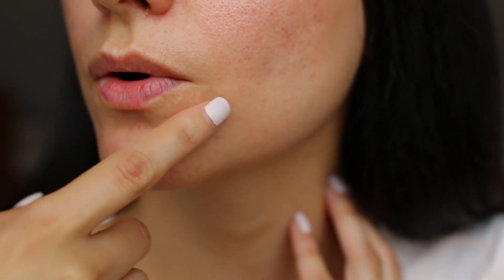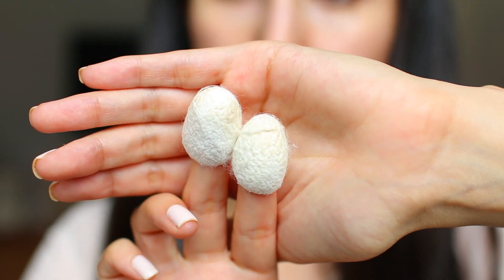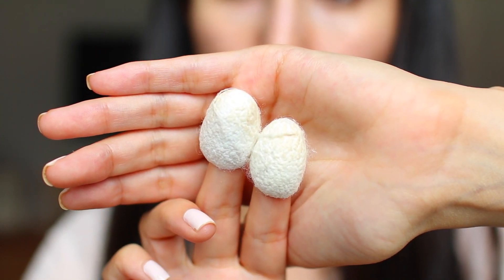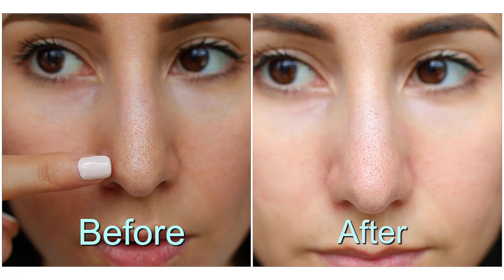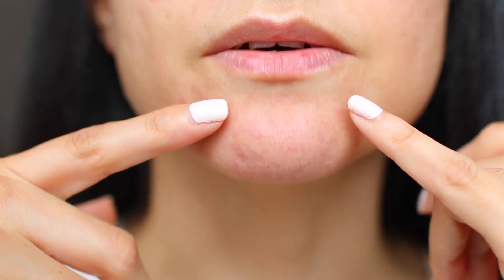BEST way to remove blackheads? CosRX Blackhead Silk Finger Balls!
Hi friends! Today I'm sharing a NEW (or at least new to me) way to remove blackheads! I'm testing out these CosRX Blackhead Silk Finger balls that are meant to 1) buff away blackheads, white heads and impurities 2) be gentle and leave skin feeling super smooth. This is definitely the most unique way I've ever tried to remove blackheads - but like any good beauty junkie, I love trying new things! Would you try these?? Let me know in a comment! xx Pamela